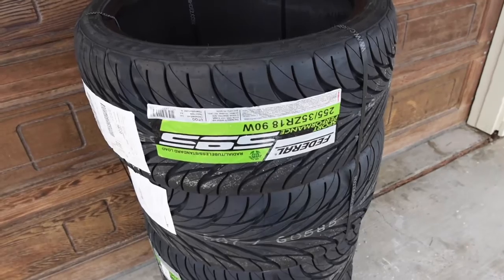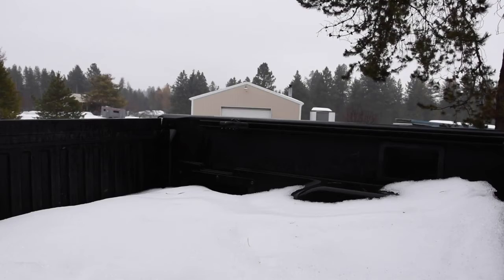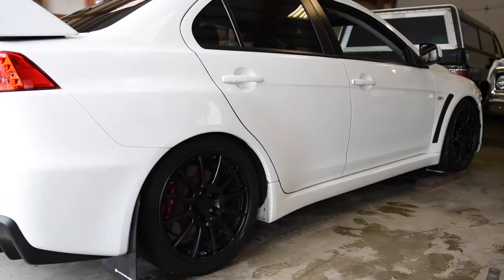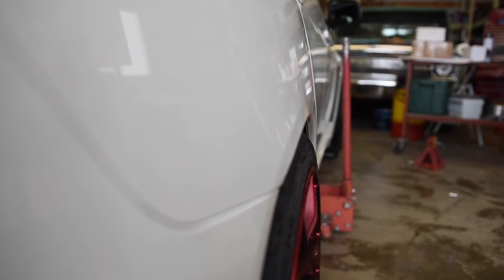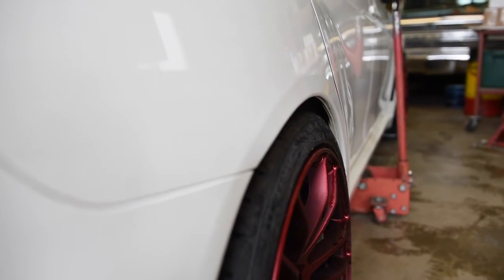PROJECT EVO X EP. 2 | RAYS WHEEL INSTALL!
Mitsubishi Evo 10 Stance Series Episode 2 | Rays Gramlight 57Xtreme Install

➢ Interior
10.2 Radio